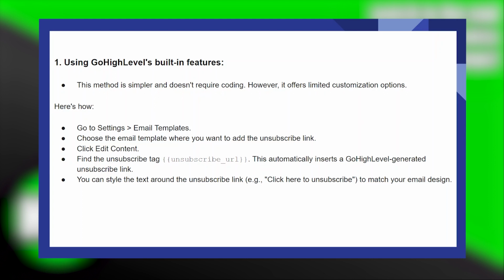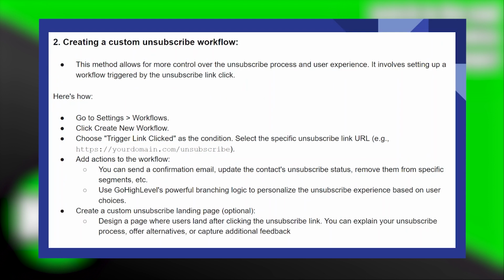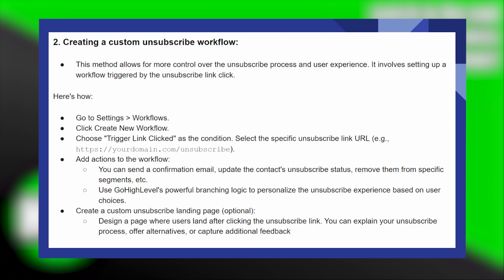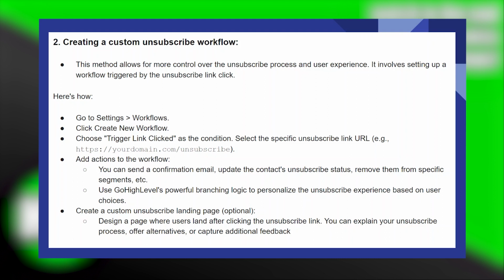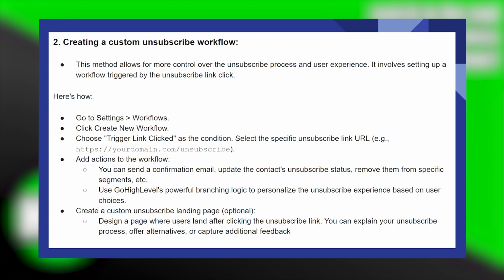ADD A CUSTOM UNSUBSCRIBE LINK IN GOHIGHLEVEL 2025! (FULL GUIDE)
Welcome to the ultimate guide on customizing your unsubscribe link in GoHighLevel for the year 2025! If you're aiming to boost your subscriber management game, you're in the right place. In this comprehensive tutorial, we'll walk you through the process step by step, ensuring you grasp every detail.

0:00 INTRO
0:04 TUTORIAL